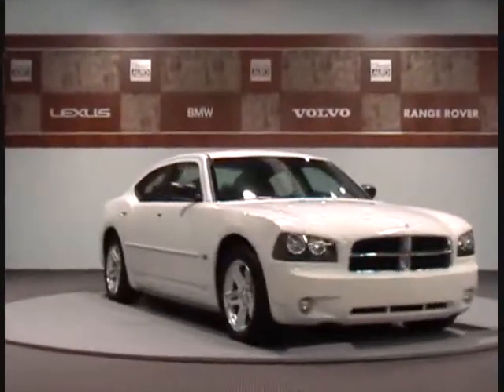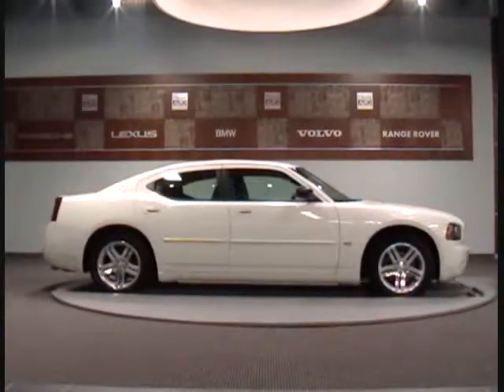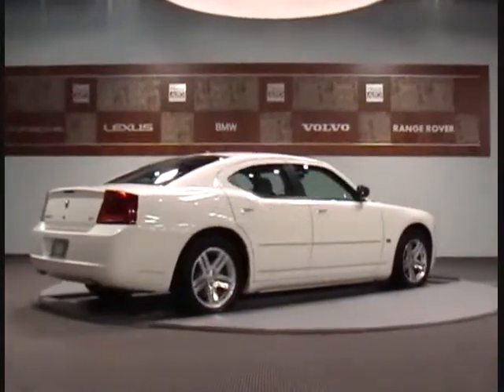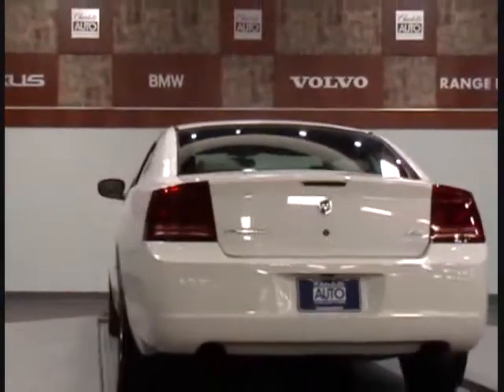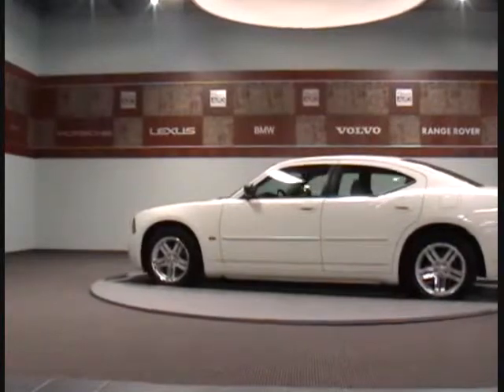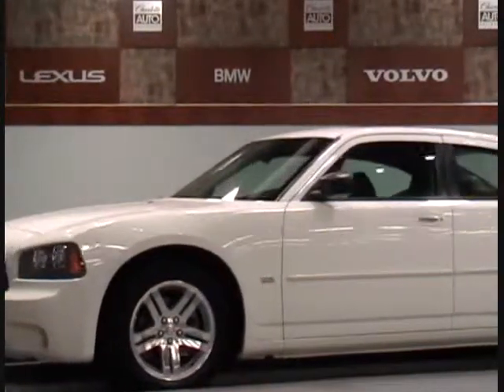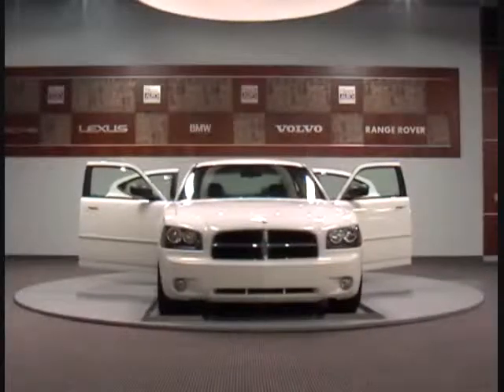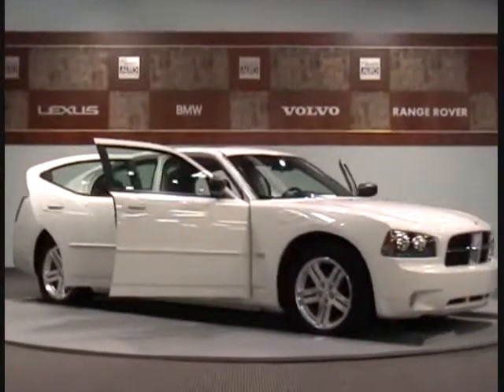2006 Dodge Charger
2006 DODGE CHARGER Charlotte, NC

**CERTIFIED**SUNROOF** LEATHER INTERIOR ** XM-SATELLITE **COMES WITH A FREE WARRANTY AND FREE MAINTENANCE FOR ONE FULL YEAR **ONLY 30,000 MILES** This 2006 Dodge Charger SXT passed our 145 point inspection and is ready for delivery. This 06 Dodge Charger SXT also qualifies for a bumper to bumper warranty up to 100,000 miles. This White Charger SXT comes equipped with sunroof, leather interior, AM/FM stereo-inc: CD changer , XM-SATELLITE RADIO, pwr locks, pwr windows, tilt steering, cruise ctl, pwr mirrors, fog lamps, pwr Heated seats, All-speed traction control, Alloy Wheels, rear defrost, ABS brakes, and many options. We can also provide very competitive rates and terms on financing with approved credit. We have a great selection of pre-owned vehicles in stock. Many of them are of similar style and price range. Get the very best quality vehicle at the rock bottom no haggle price here at Charlotte Auto Collection.